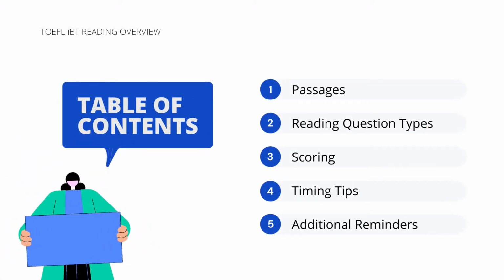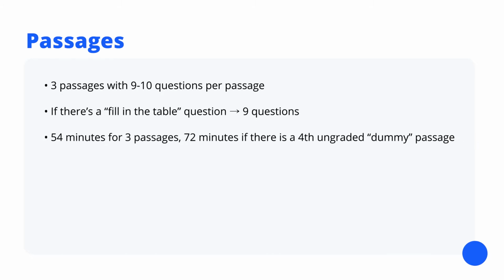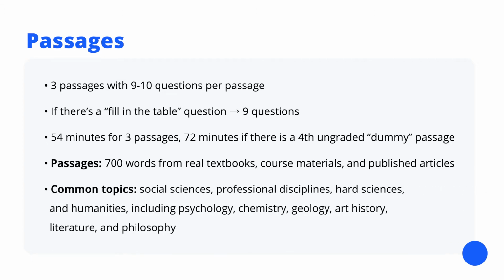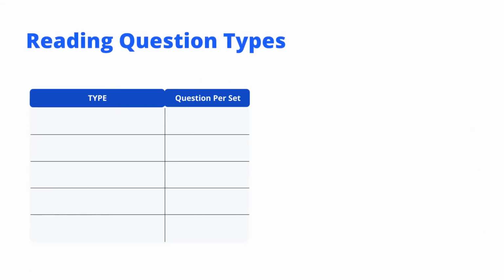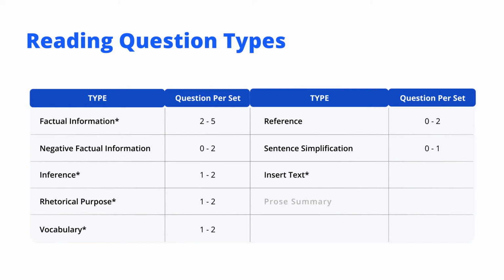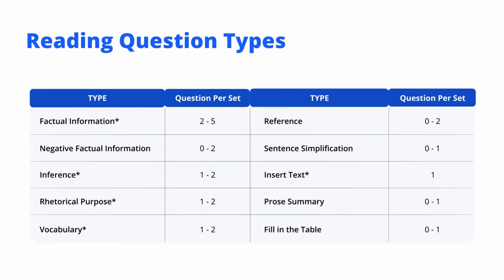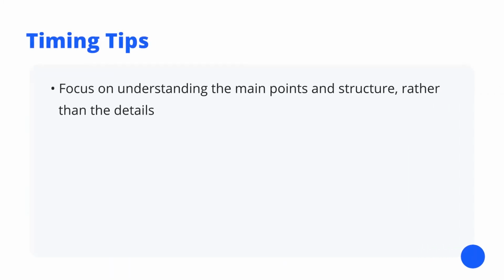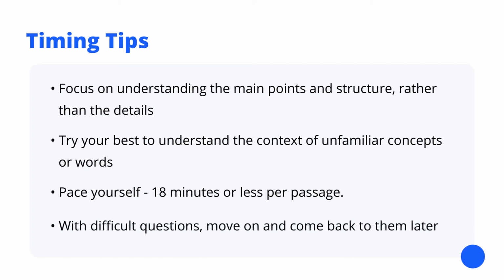2021 TOEFL® Reading Section Overview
00:00 Table of Contents
00:18 Passage
01:12 Reading Question Types
02:14 Scoring
02:28 Timing Tips
02:55 Additional Reminders

[Some information may contain outdated information from TestGlider’s older version. This video mentions our old name, TOEFLBANK. Please note that some information included here may no longer be available on TestGlider.]

💯 Fast TOEFL & IELTS scores. Accurate Results at testglider.com

GET YOUR SCORES TODAY